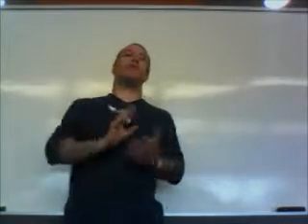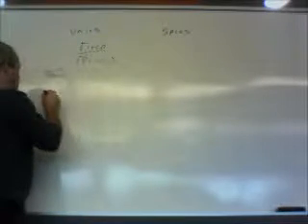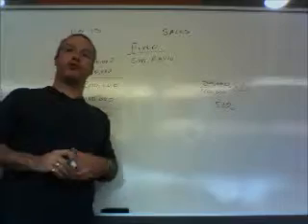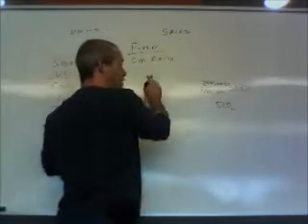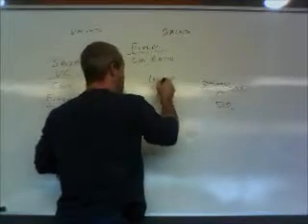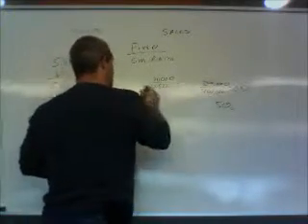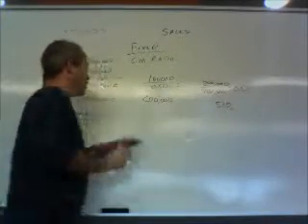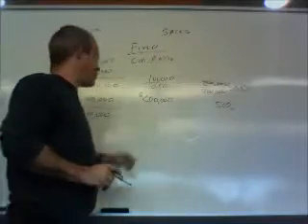Breakeven analysis.wmv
Quick tutorial on breakeven analysis in finance.